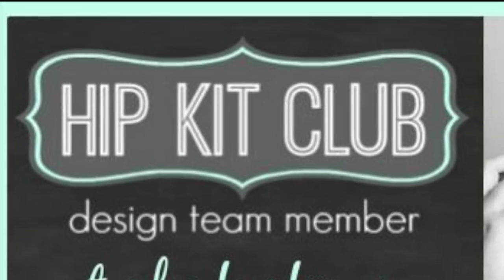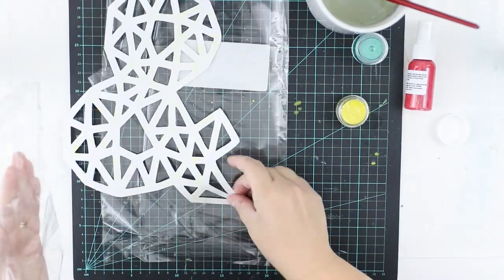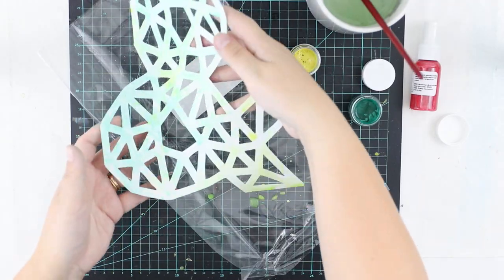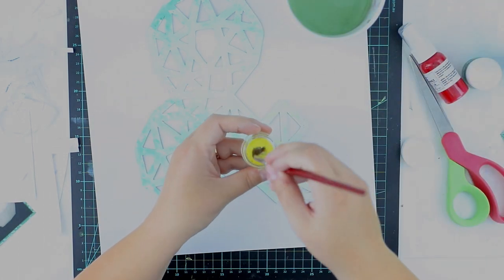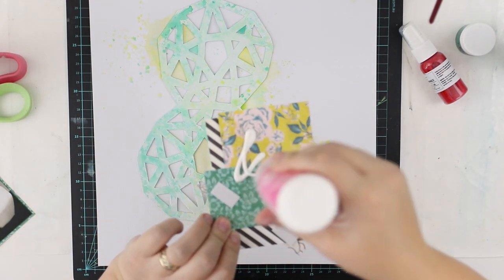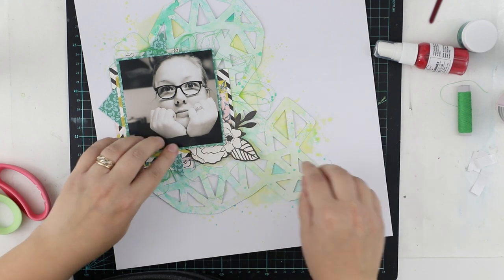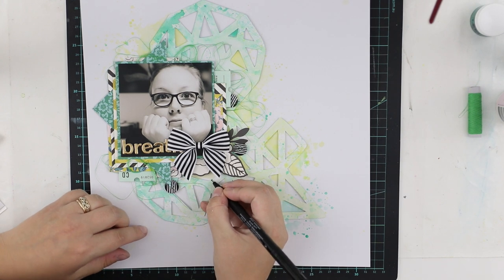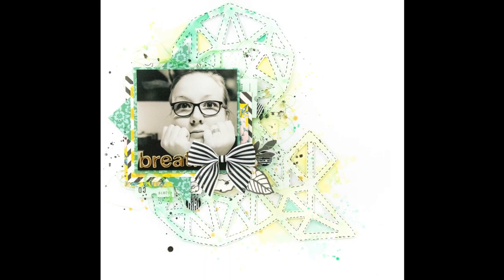[204] Scrapbook layout for Hip Kit Club 'Breath'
Scrapbook layout for Hip Kit Club using August 2017 kits.